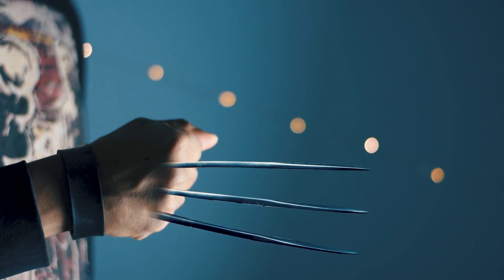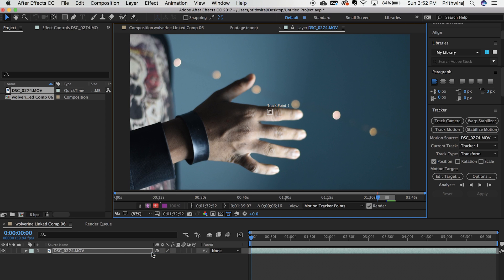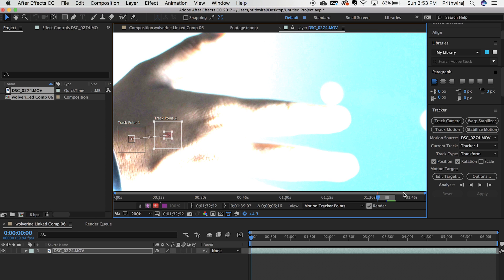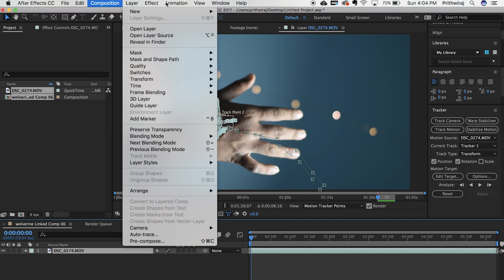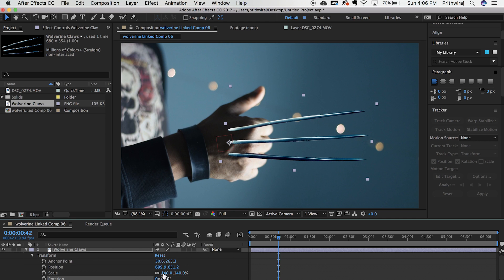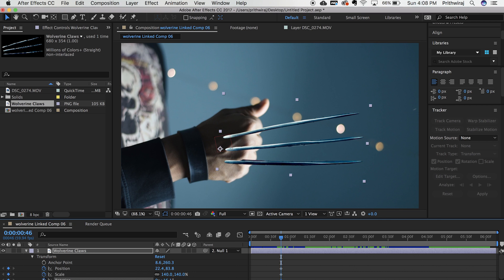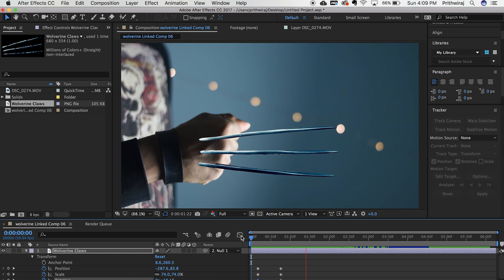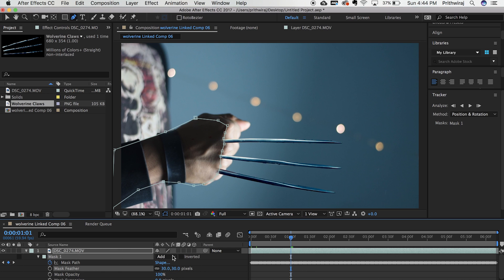LOGAN - Wolverine Claws Effect Tutorial // Adobe After Effects CC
LOGAN - Wolverine Claws Effect // Adobe After Effects CC

In this tutorial I have shown how you can get that Claws like Wolverine on After Effects!